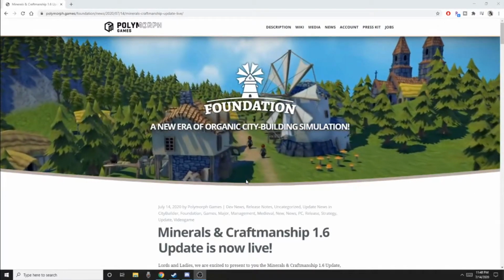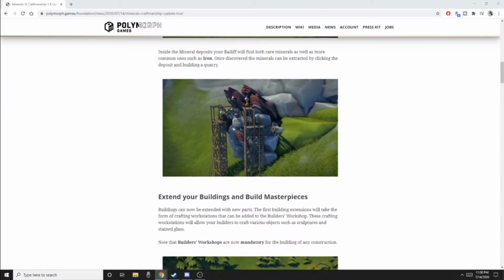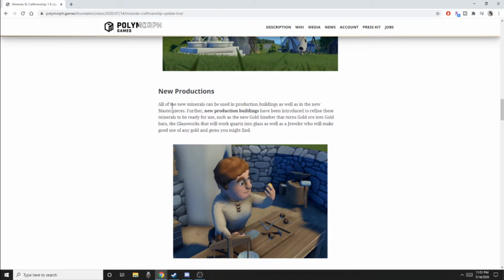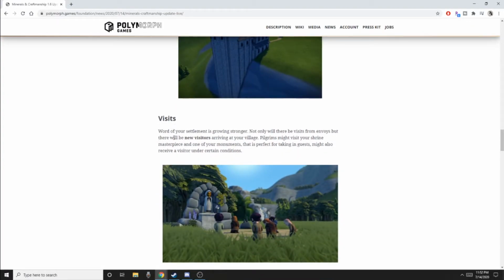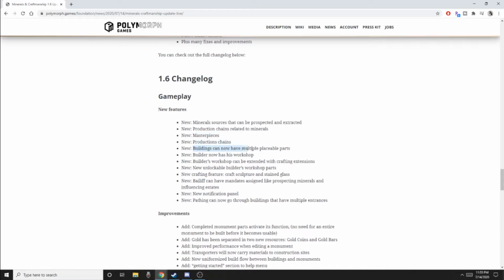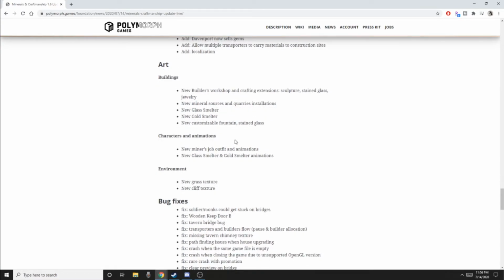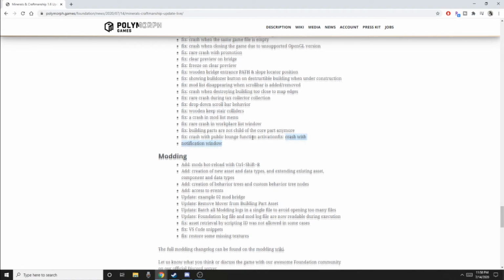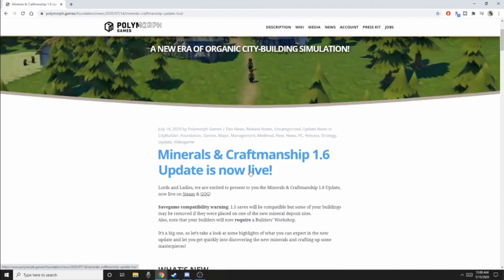Reading the Minerals and Craftmanship 1.6 Update - Foundation Game - Episode 3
Welcome back to the channel!! We are here checking out the patch notes for 1.6 that just released!! We will be starting a series on it. To find the patch notes you can use the link below and make sure to check out the game on steam as well!

Make sure to check out my discord as well for streams and updates on new videos!! Thanks!